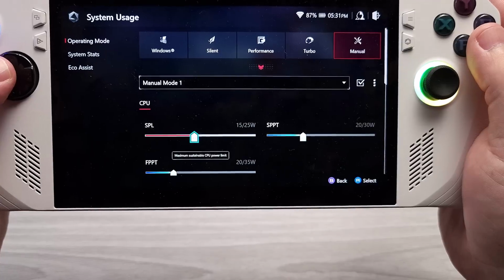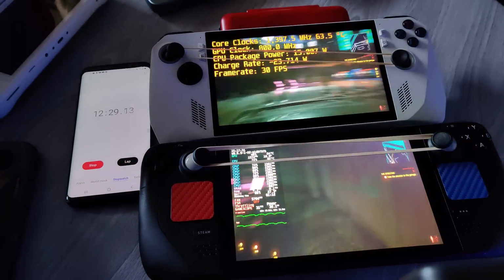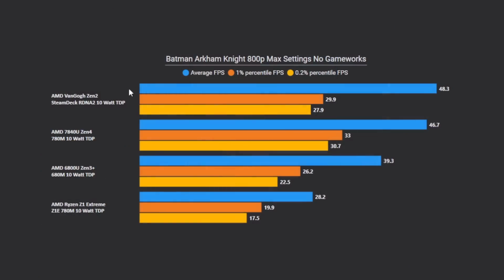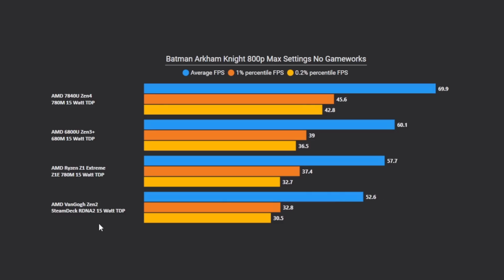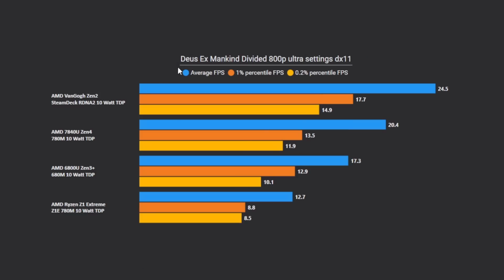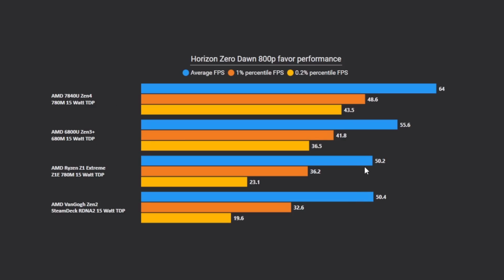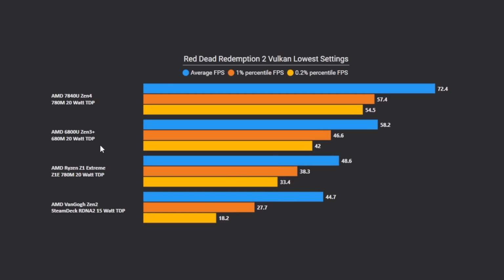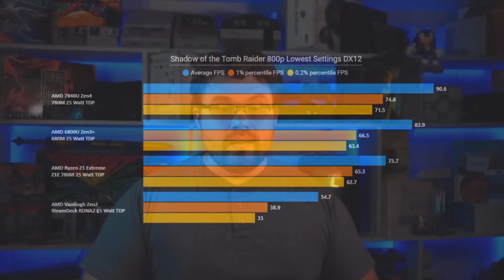ULTIMATE Asus ROG ALLY Performance Review - SteamDeck vs. 7840U vs 6800U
Chapters
00:00 - BENCHMARKS
01:22 - Understanding How We Currently Handle Power On ROG ALLY
04:34 - Armory Software Still a bit buggy
05:41 - ROG ALLY Screen Makes It The Best Choice For Windows
07:16 - TDP Vs. TDP is often not 100% the whole story
09:29 - Quick Primer How-To Understand Bench Comparisons
11:40 - Batman Arkham Knight 10 Watt TDP Benchmark
12:09 - Batman Arkham Knight 15 Watt TDP Benchmark
12:54 - Batman Arkham Knight 20 Watt TDP Benchmark
13:43 - Batman Arkham Knight 25 Watt TDP Benchmark
14:17 - Cyberpunk 2077 Watt 10 Watt TDP Benchmark
14:52 - Cyberpunk 2077 Watt 15 Watt TDP Benchmark
15:15 - Cyberpunk 2077 Watt 20 Watt TDP Benchmark
15:39 - Cyberpunk 2077 Watt 25 Watt TDP Benchmark
16:02 - Deus Ex Mankind Divided 10 Watt TDP Benchmark
16:31 - Deus Ex Mankind Divided 15 Watt TDP Benchmark
16:50 - Deus Ex Mankind Divided 20 Watt TDP Benchmark
17:12 - Deus Ex Mankind Divided 25 Watt TDP Benchmark
17:38 - God of War 10 Watt TDP Benchmark
18:06 - God of War 15 Watt TDP Benchmark
18:43 - God of War 20 Watt TDP Benchmark
19:04 - God of War 25 Watt TDP Benchmark
19:20 - Horizon Zero Dawn 10 Watt TDP Benchmark
19:49 - Horizon Zero Dawn 15 Watt TDP Benchmark
20:22 - Horizon Zero Dawn 20 Watt TDP Benchmark
20:42 - Horizon Zero Dawn 25 Watt TDP Benchmark
20:57 - Metro Exodus 10 Watt TDP Benchmark
21:24 - Metro Exodus 15 Watt TDP Benchmark
21:46 - Metro Exodus 20 Watt TDP Benchmark
22:10 - Metro Exodus 25 Watt TDP Benchmark
22:33 - Red Dead Redemption 2 10 Watt TDP Benchmark
23:04 - Red Dead Redemption 2 15 Watt TDP Benchmark
23:44 - Red Dead Redemption 2 20 Watt TDP Benchmark
24:01 - Red Dead Redemption 2 25 Watt TDP Benchmark
24:26 - Returnal 10 Watt TDP Benchmark
24:54 - Returnal 15 Watt TDP Benchmark
25:09 - Returnal 20 Watt TDP Benchmark
25:22 - Returnal 25 Watt TDP Benchmark
25:39 - Shadow of the Tomb Raider 10 Watt TDP Benchmark
26:08 - Shadow of the Tomb Raider 15 Watt TDP Benchmark
26:42 - Shadow of the Tomb Raider 20 Watt TDP Benchmark
26:57 - Shadow of the Tomb Raider 25 Watt TDP Benchmark
27:16 - What Have We Learned About AMD Z1 Extreme?